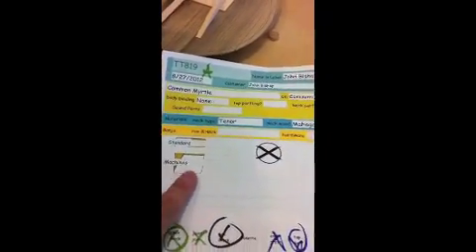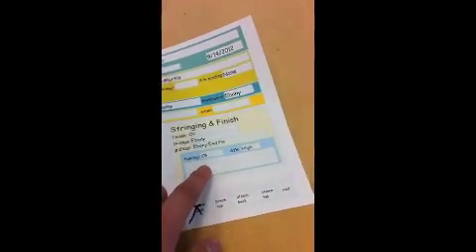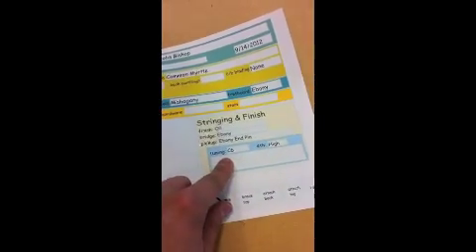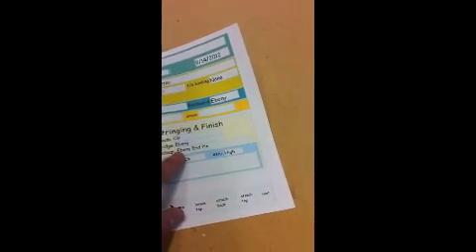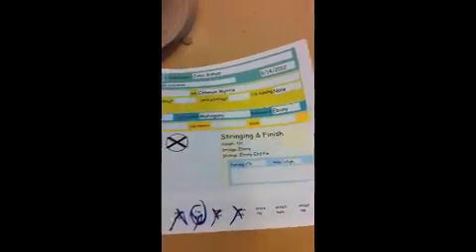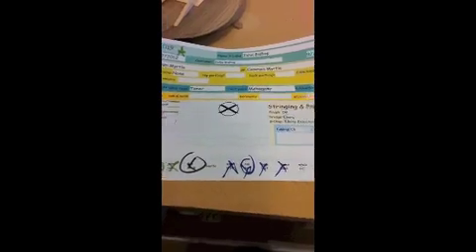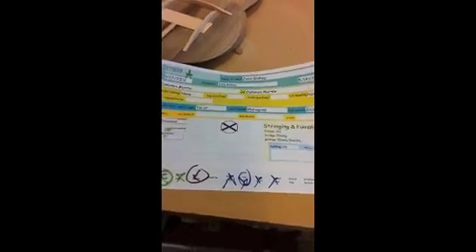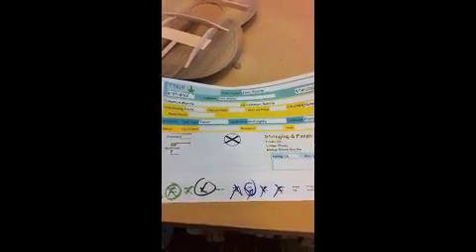Shop Minute- How Do We Keep The Details Straight?